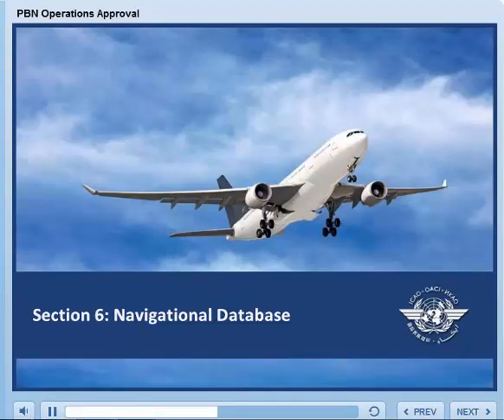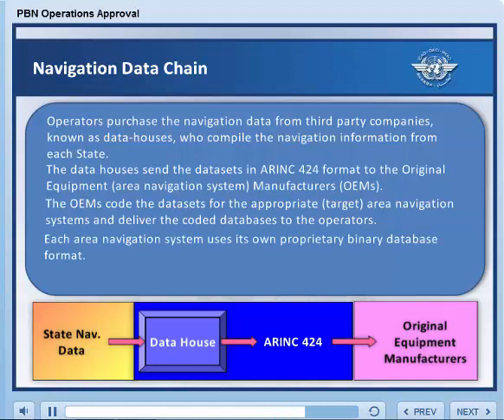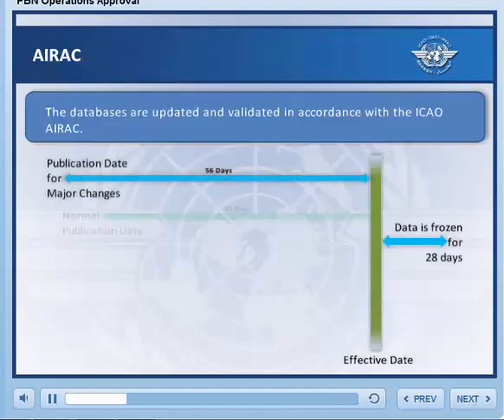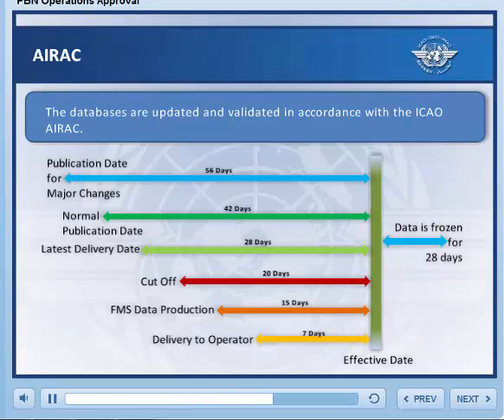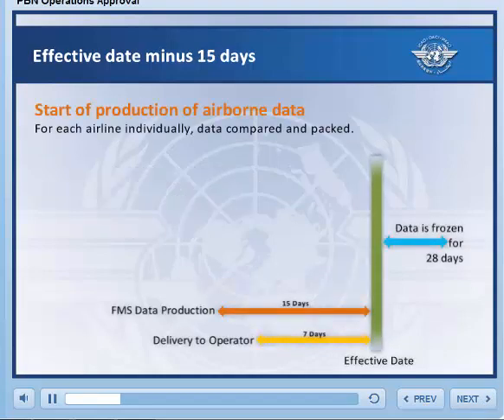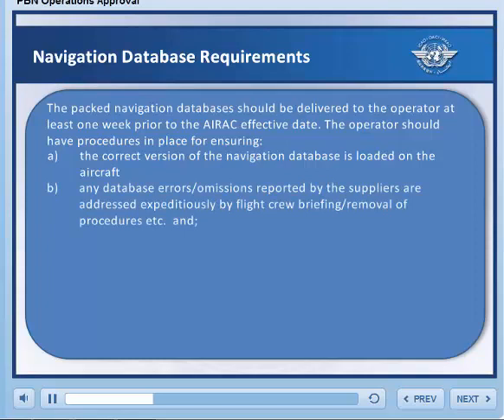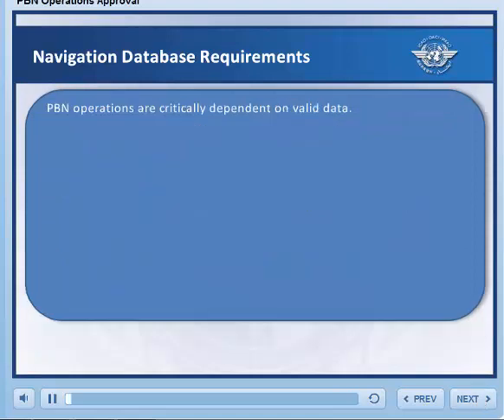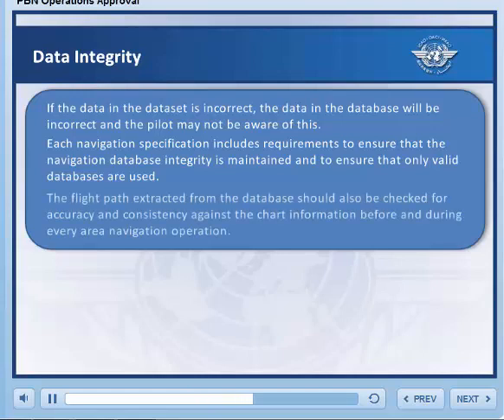Navigation DATABASE CBT PBN